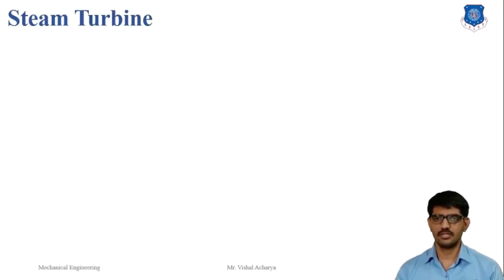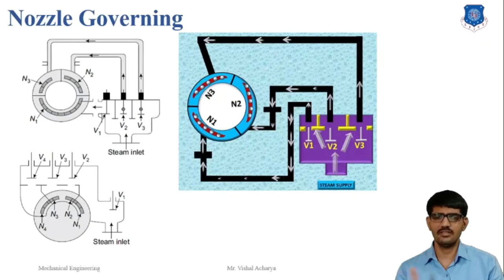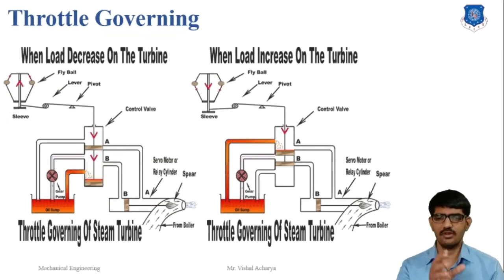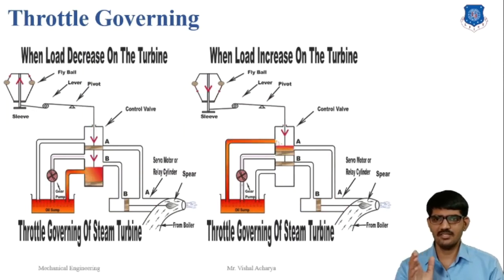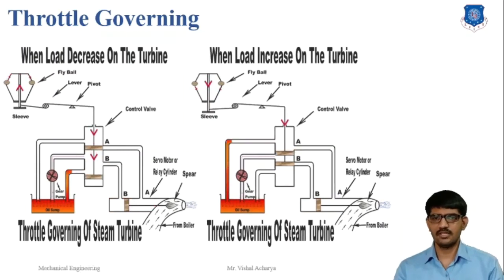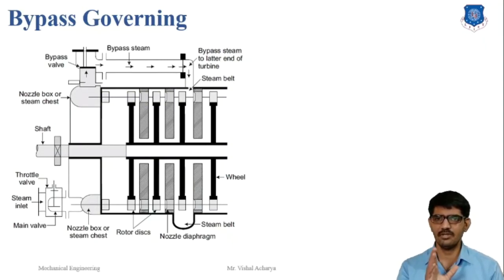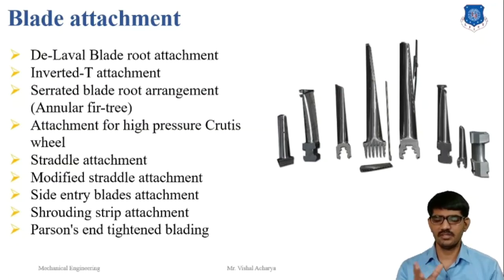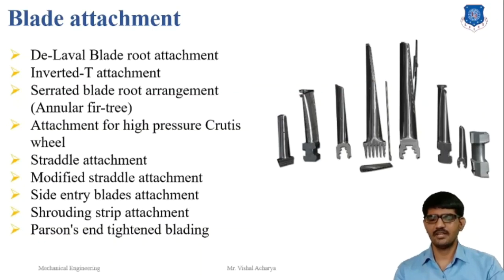L 27 Governing of Steam Turbine | Power Plant Engineering | Mechanical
Governing of Steam Turbine
Blade Attachment
Nozzle Governing
Throttle Governing
Bypass Governing

Made @ LJIET